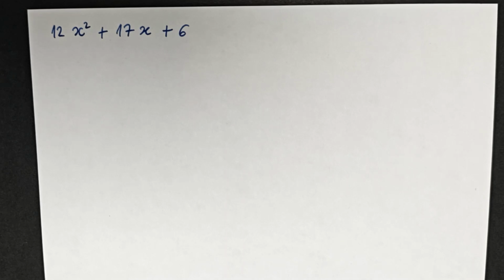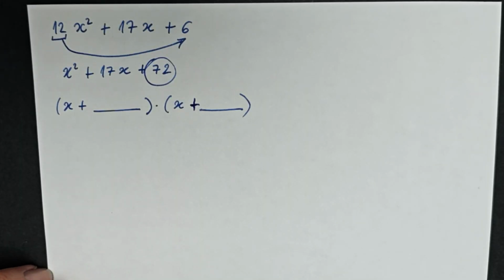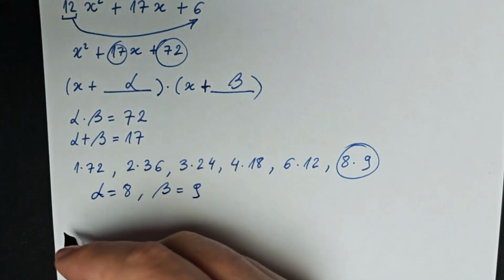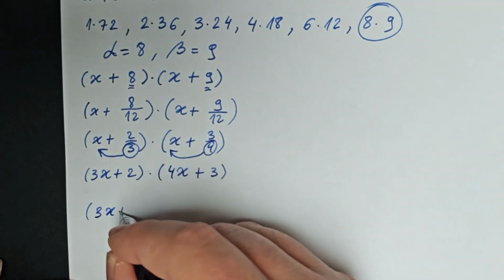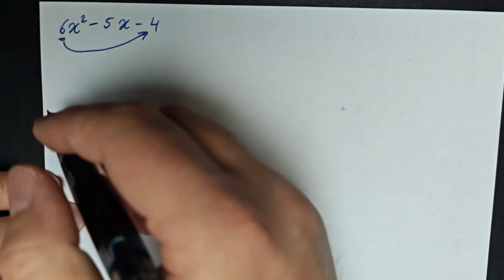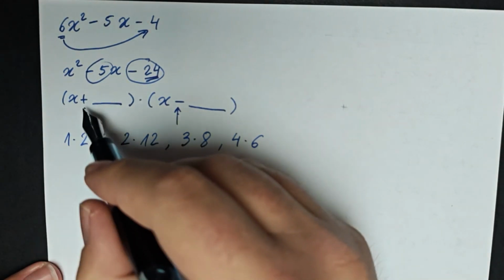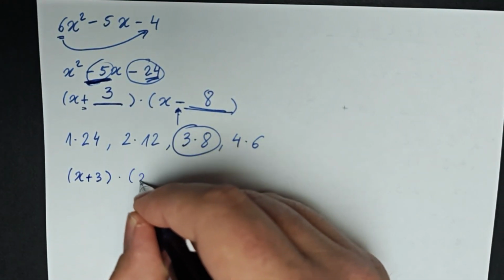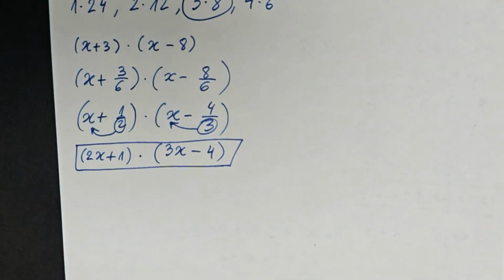How To Factor A Trinomial? Introduction To Great New Method!